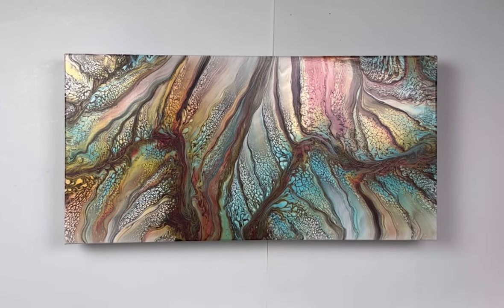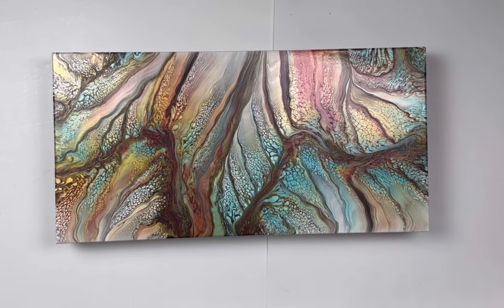Beautiful Swipe and Spin Earth Inspired Canyon Pour Fluid Art Acrylic Pour Painting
Online course for this swipe and spin technique available on my website!!

To purchase this painting

***COLORS AND FORMULA***
Colors: Black Diamond Pigments: Pure Gold, Sparkling Merlot
Liquitex Light Blue
Pigments reconstituted with Josanja Varnish before adding to pouring medium
Pouring Medium: 3 oz Behr Deep Base and 1.5 oz of Josanja Varnish
Cell activator (CA)/ Swipe Color: Amsterdam Lamp Black and Aussie Floetrol in about a 1:4 ratio
Base paint: PPG Satin house paint